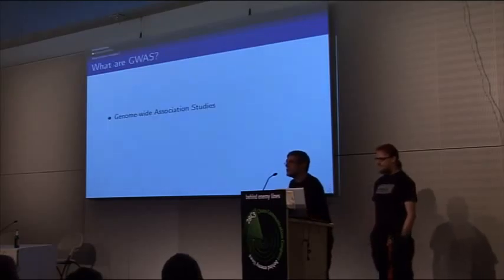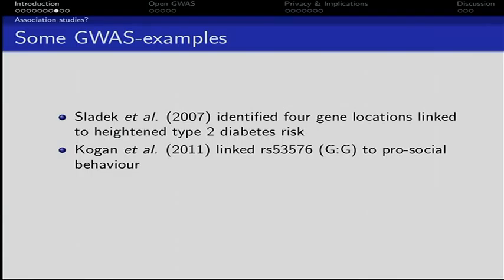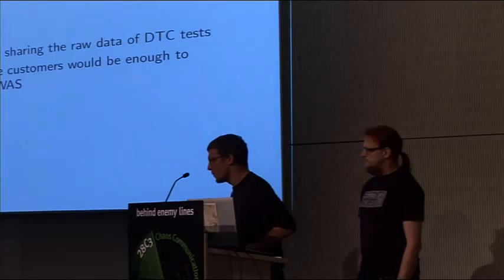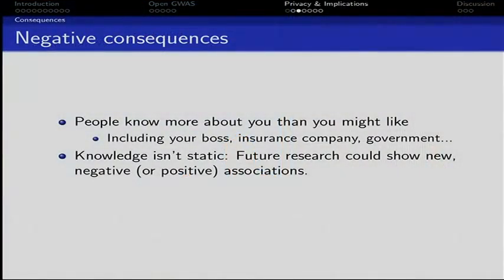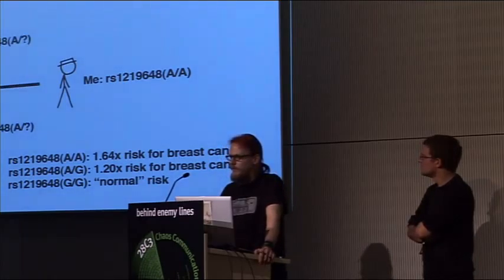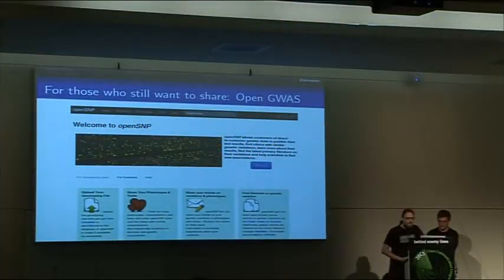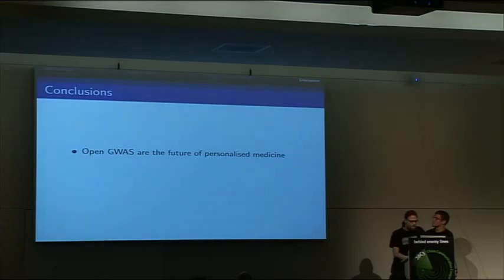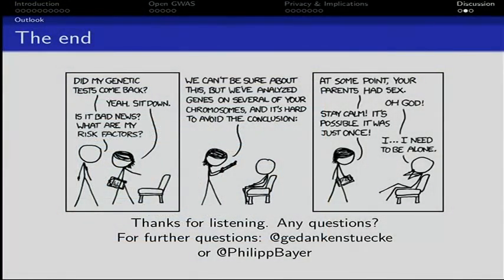28C3 Crowdsourcing Genome Wide Association Studies en)